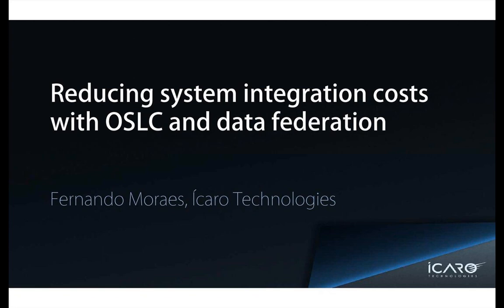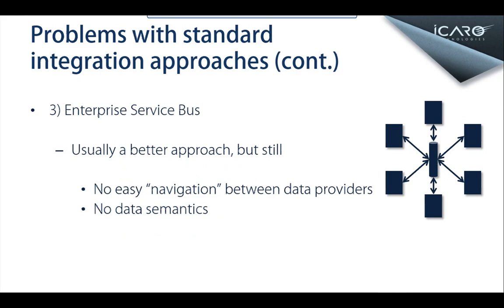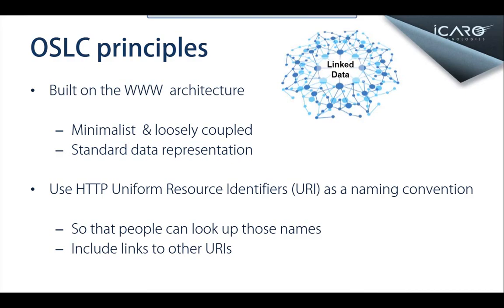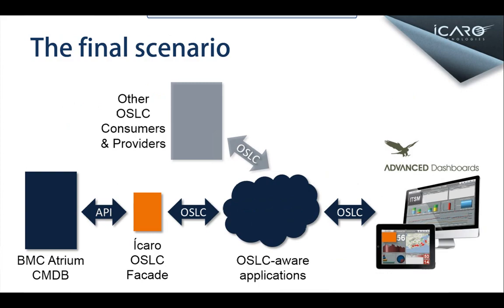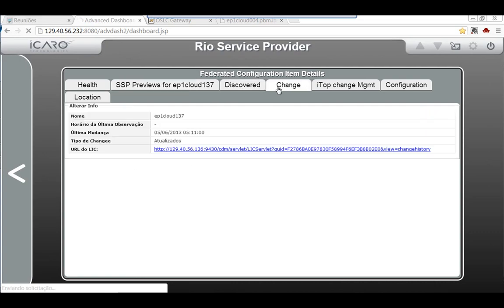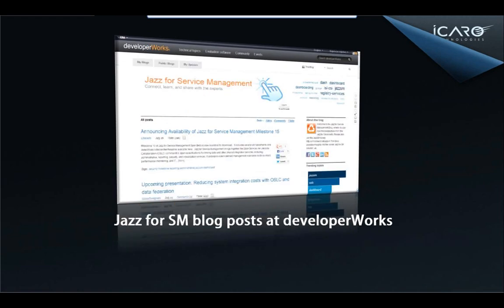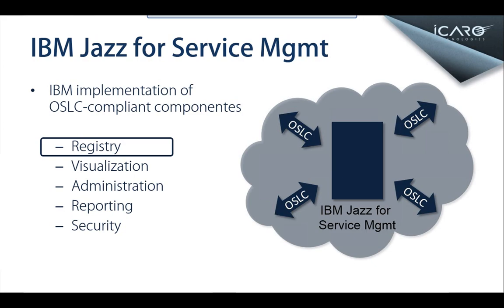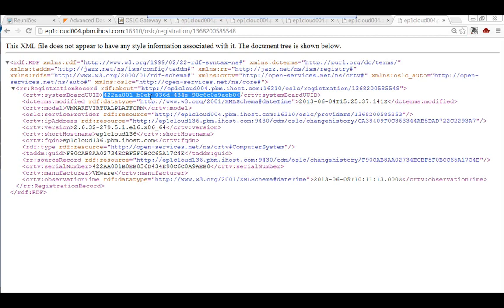Reducing system integration costs with OSLC and data federation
In this session Fernando Moraes of Icaro Technologies discusses how organizations can save time and money when integrating applications through data federation and OSLC. He looks at how a typical integration project benefits from data federation, the technical concepts behind it, and shows a live demo of an application consuming data from providers that can "plug-and-play" using OSLC. He also discusses Icaro's experience creating both an OSLC provider and consumer from scratch.

Fernando Moraes, R&D Business Unit Manager at Icaro Technologies, has 11 years of experience in the system integration industry, ranging from software development and solution architecture to IT service management advisory. More recently, he is responsible for the transformation of innovative technologies into products that fit customers needs, at Icaro Technologies.